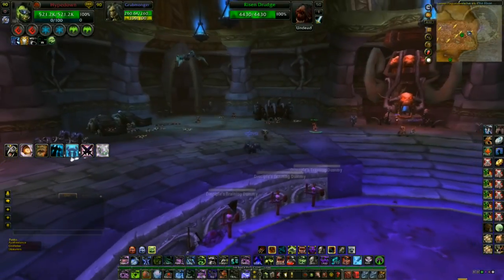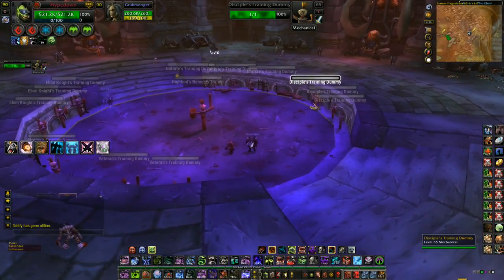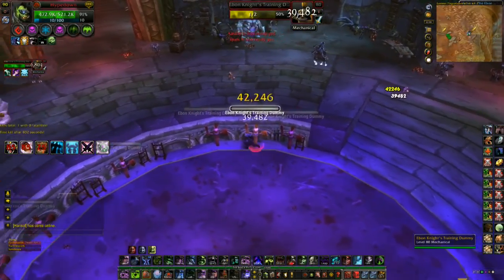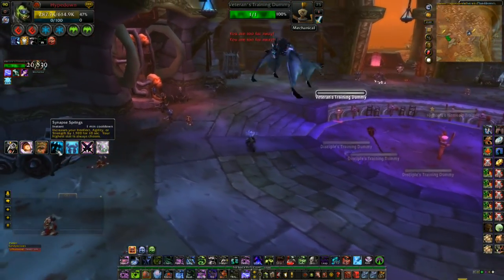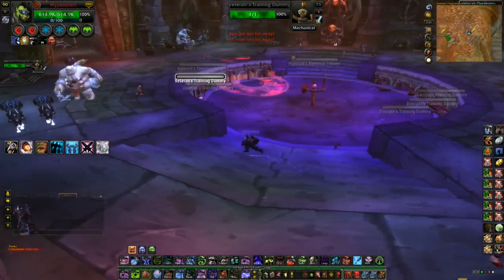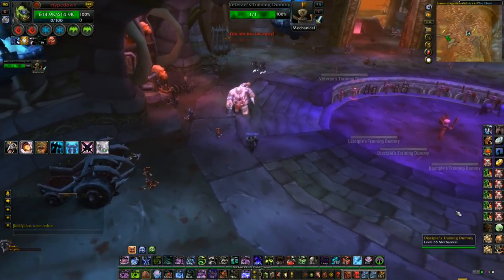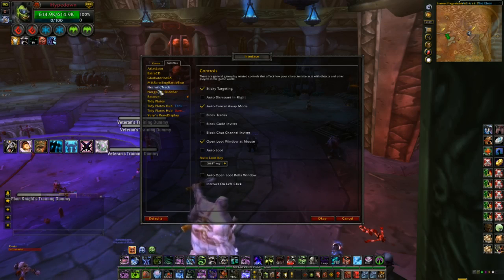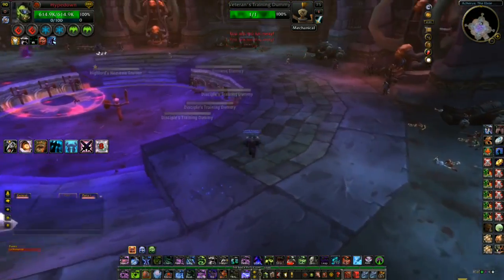5.4.7 Unholy Dk PvP Addons !!! Useful Tools To Better Your Gaming Experience !!!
Hello my Fellow DKs this videos is about ALL of my addons !!! My goal of this video is to simply explain what im using and what your seeing. I hope that you find one of my addons useful and try to add it to your own collection ! These are the only addons that i use, but im open to others if there viable to what im doing. If you have any questions, please ask me, I will reply asap !!! Enjoy guys and again thank you for you support and patience !!! MORE GUIDES COMING SOON ! ATTENTION - FOR THE NECROTIC MACRO TYPE IT EXACTLY LIKE THIS
(NecroticTrack) Sry for the typo Enjoy =] !!